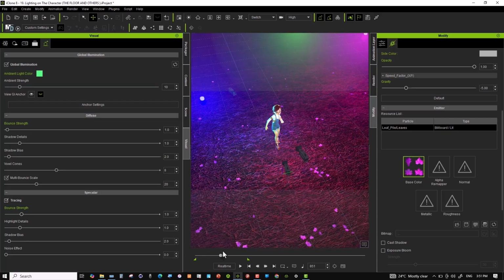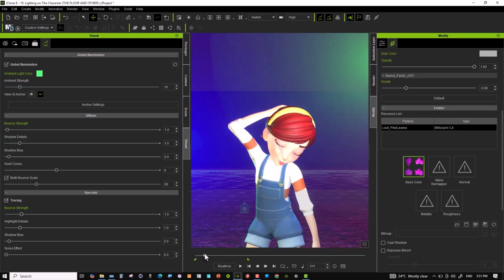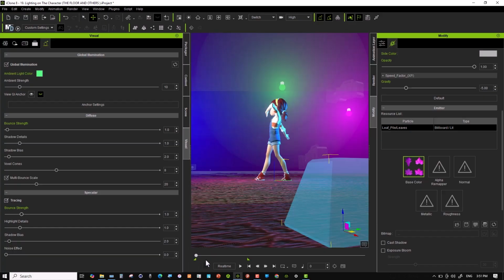Lighting a 3D Music Scene in iClone – Watch the Transformation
Just dropped a sneak peek from my new course — see how lighting brings a 3D music animation scene to life! 🎬✨